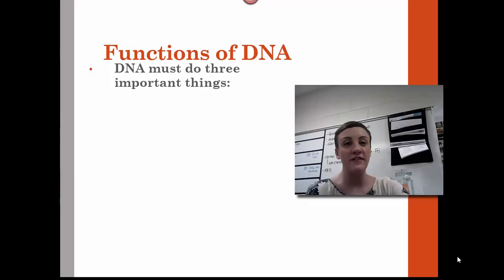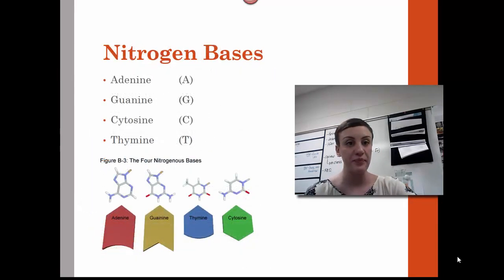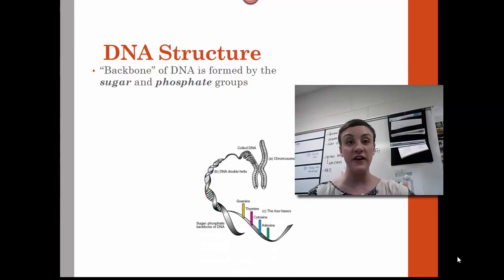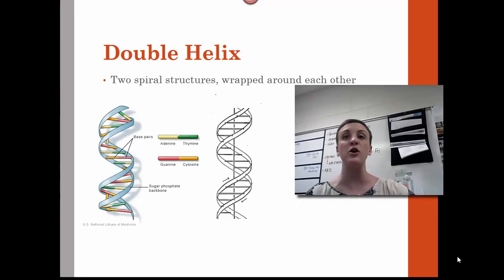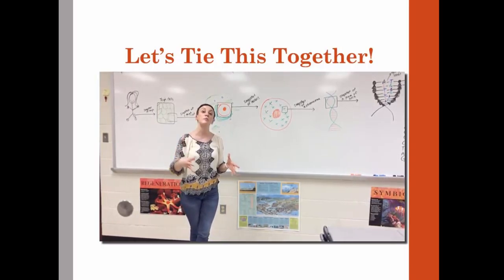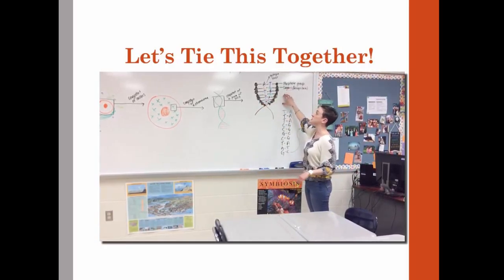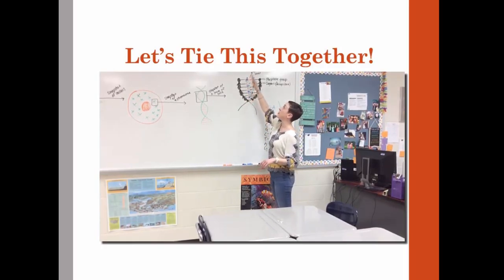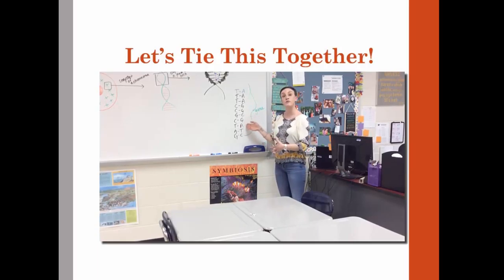Biology DNA Structure and Explantion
This video reviews the primary DNA structures and provides and explanation regarding DNA and why it is important.  Included in the brief discussion is a picture of how we go from a human being to the gene and the different parts in between.

Main Points Covered:

DNA must be able to perform three main things:
1. Carry genetic information
2. Put information to work
3. Be easily copied.

DNA Structure is made up of Nucleotides:
1. 5-Carbon Sugar Deoxyribose
2. Phosphate Group
3. Nitrogen Base

Adenine (A)
Guanine (G)
Thymine (T)